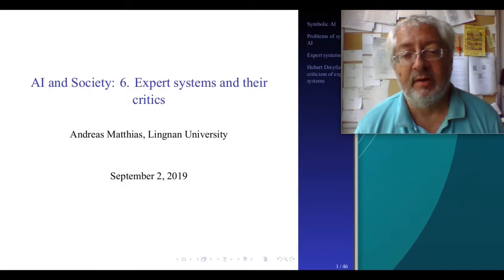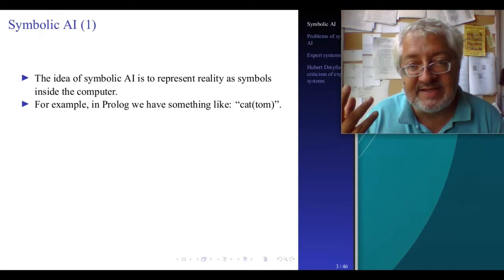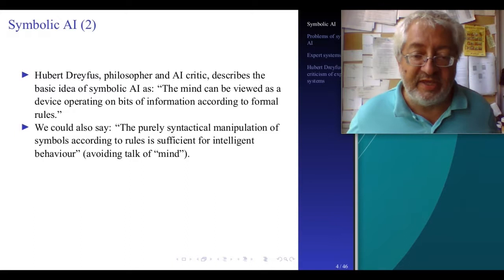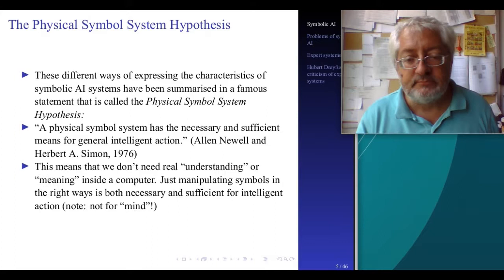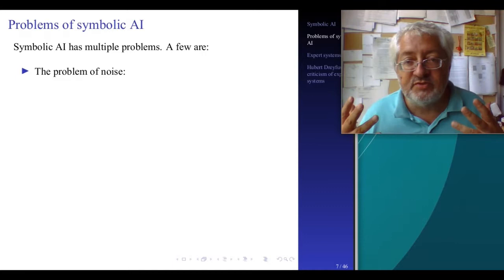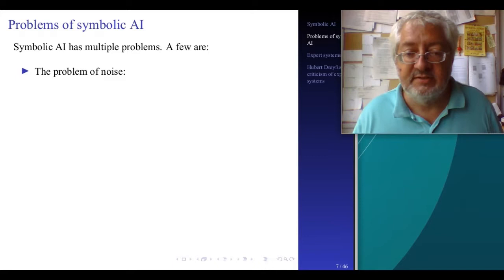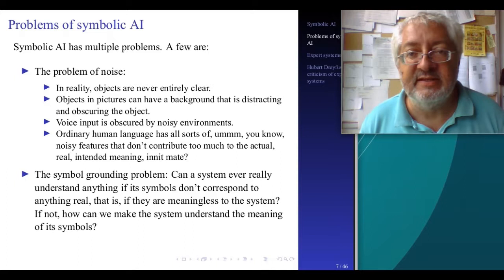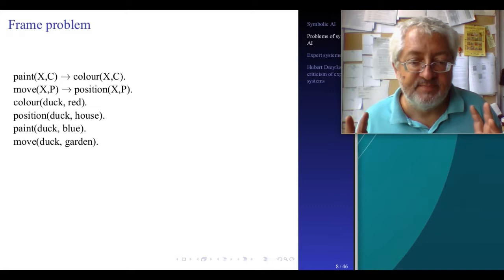AI and Society: 06a. Symbolic AI and its problems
What is symbolic AI? What problems do symbolic AI systems face? We discuss noise, symbol grounding, and the frame problem in AI.